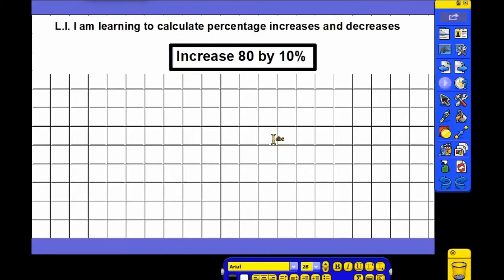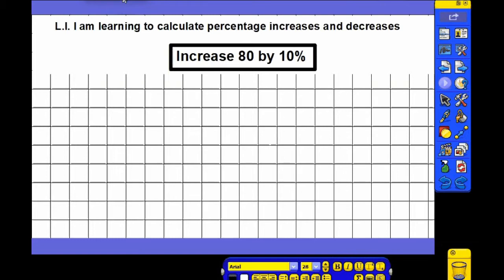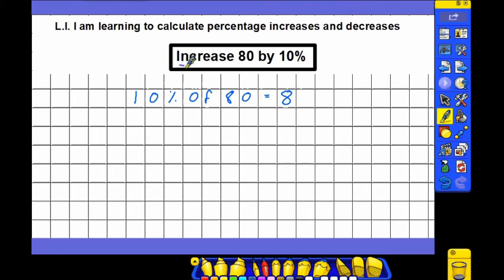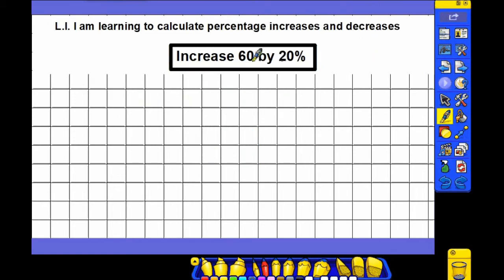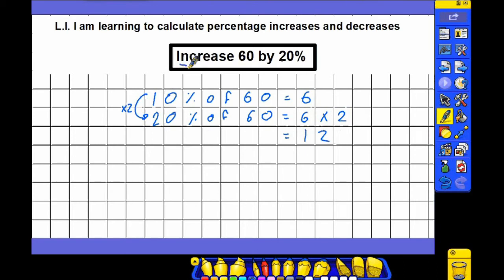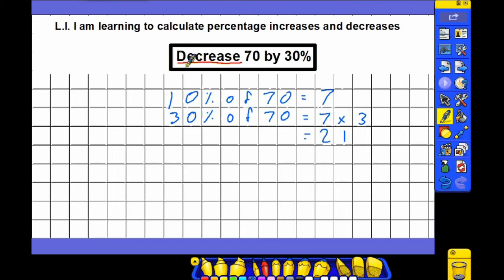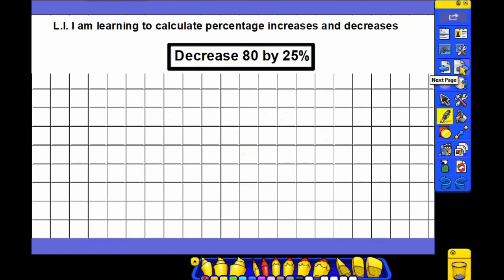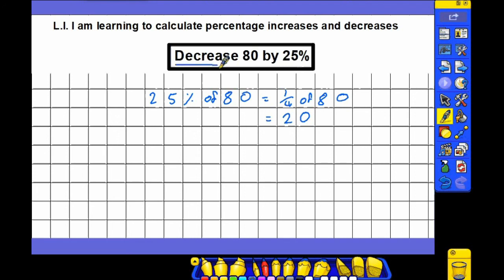Percentages - Increase and Decrease